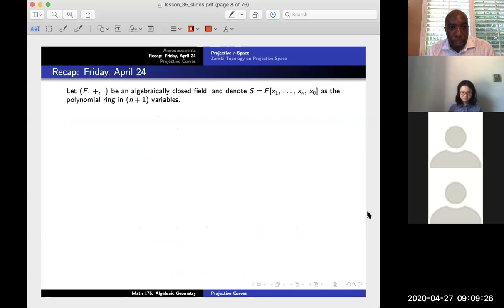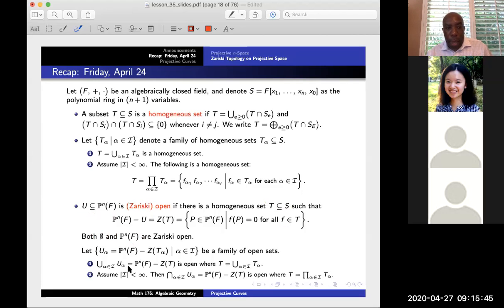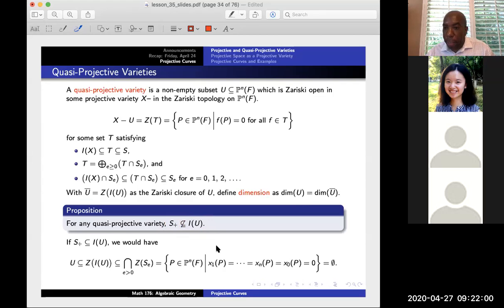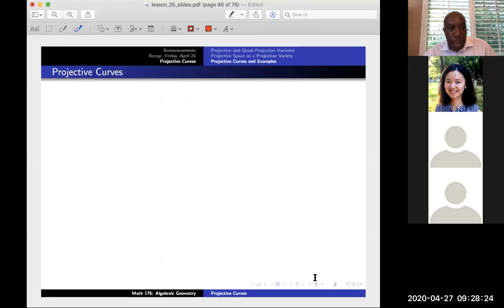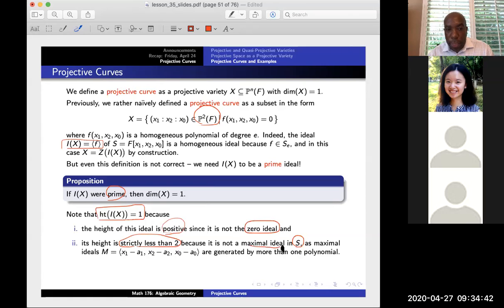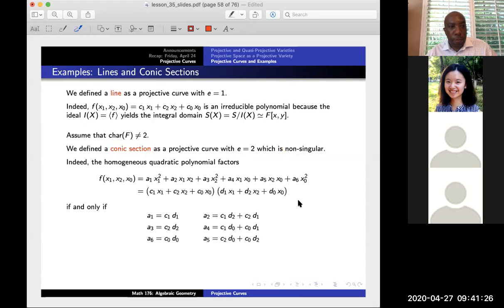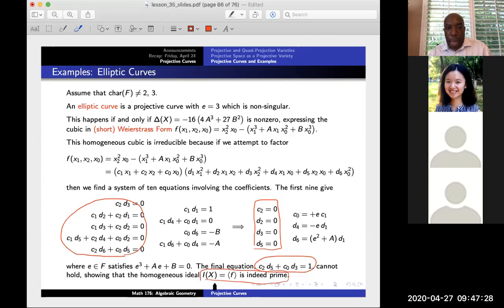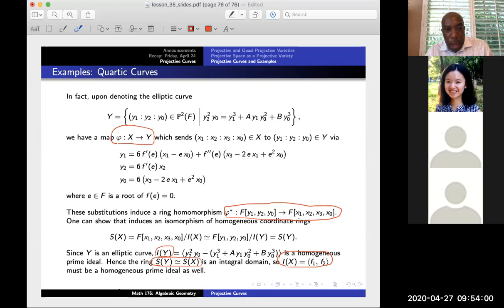Math 176: Lesson 35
Math 176 is "Algebraic Geometry". This virtual class was taught on Monday, April 27, 2020 at Pomona College. This lecture reviewed various examples of projective curves.